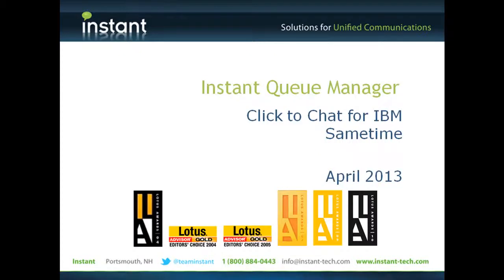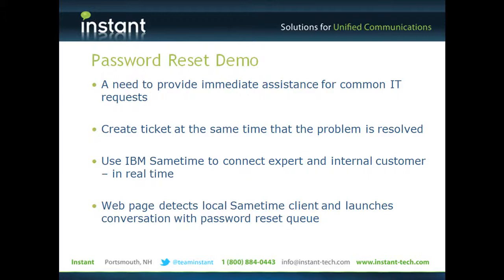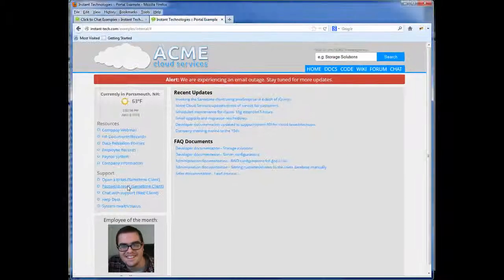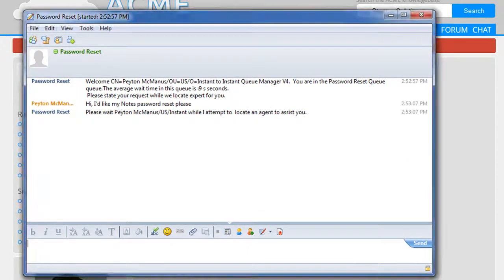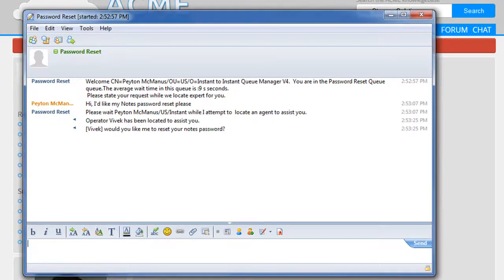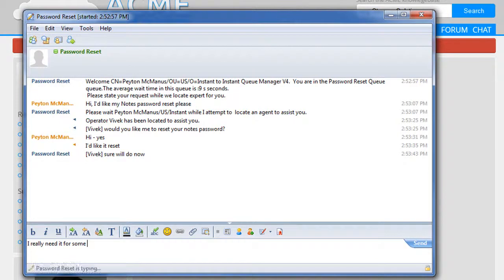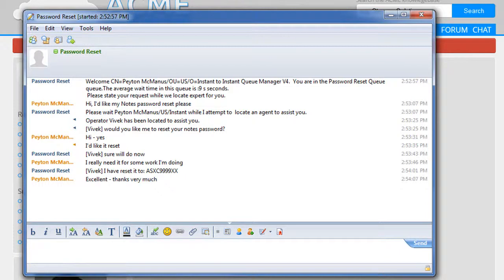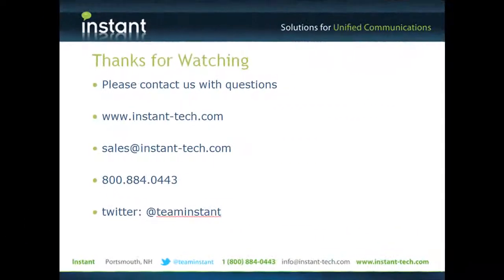Use Instant Queue Manager for IBM Sametime for Password Reset Request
Use Instant Queue Manager for IBM Sametime for Password Reset Request.  Easily provide 'click to chat' for your internal IT help desk and resolve issues in real time using IBM Sametime and Queue Manager.

This 1 minute demo shows how Queue Manager may be used to route 'password reset' requests for internal employees - avoiding the long resolution times associated with typical ticketing systems.